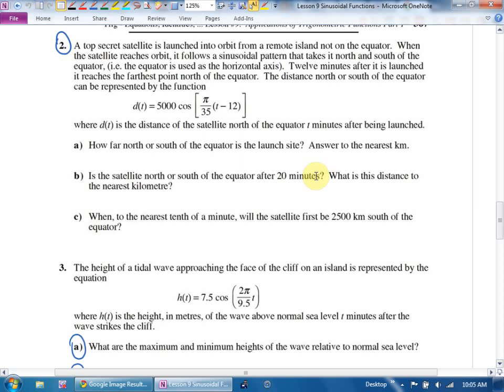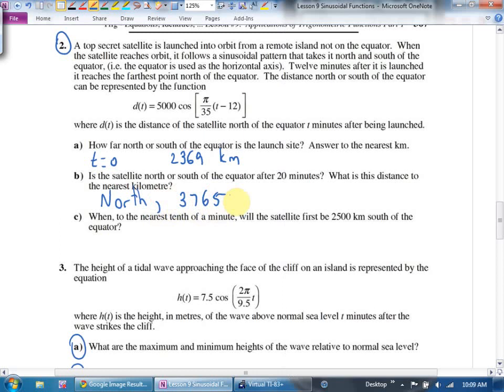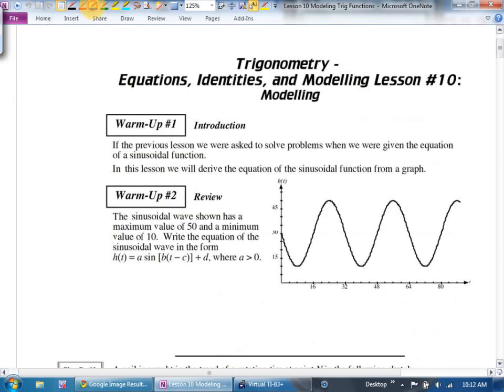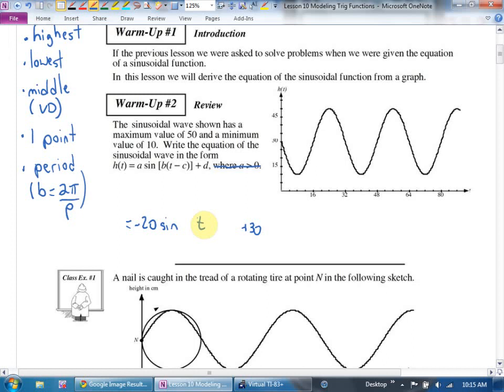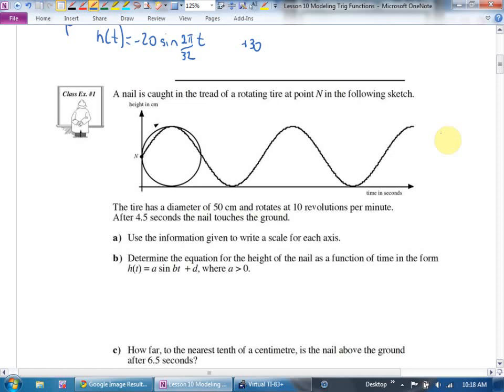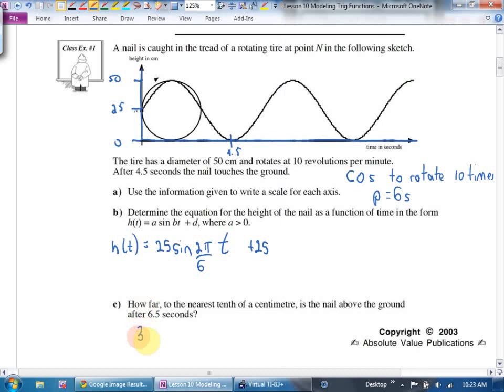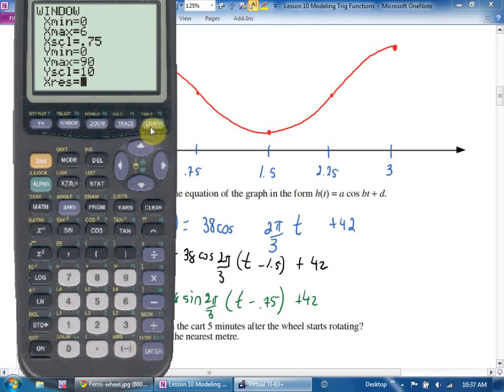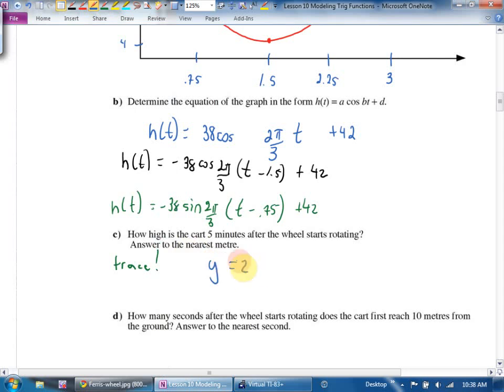Math 12 U4L10 Modeling Trig Functions